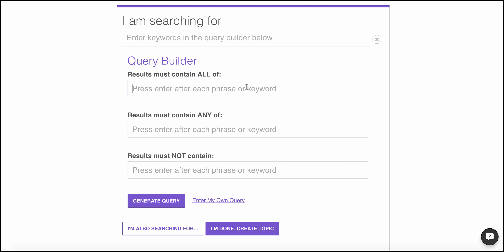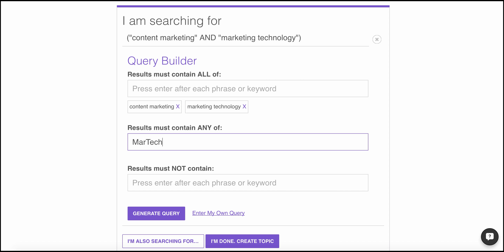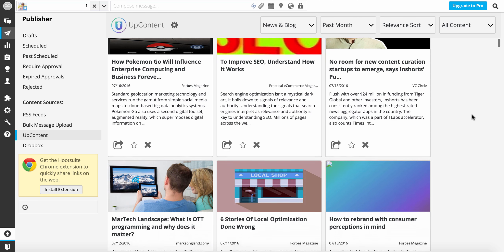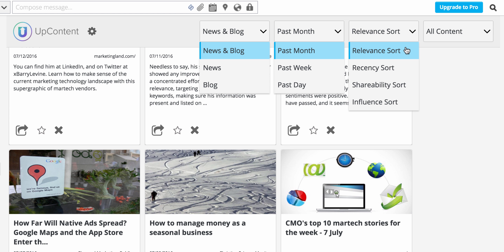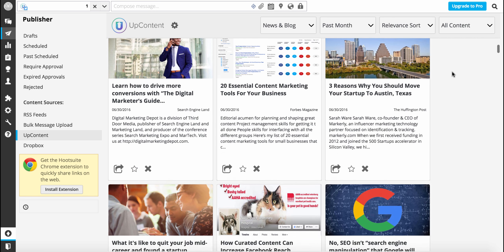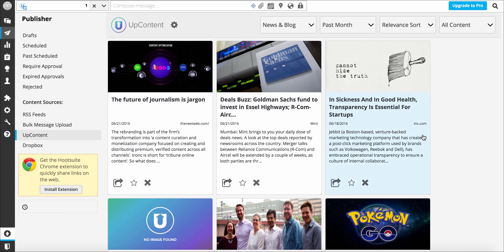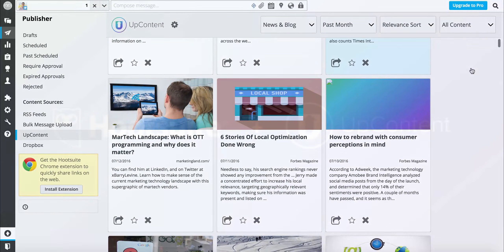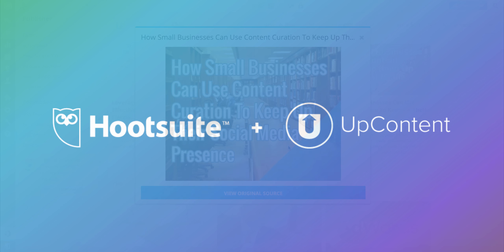UpContent for Hootsuite Content Source Promo Video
With UpContent for Hootsuite, you can take immediate action on content you care about--not just monitoring brand mentions, but driving new, more meaningful conversations.